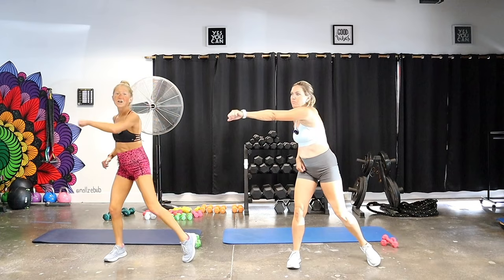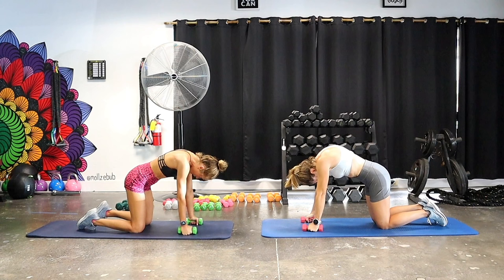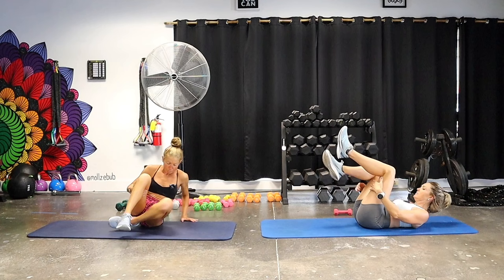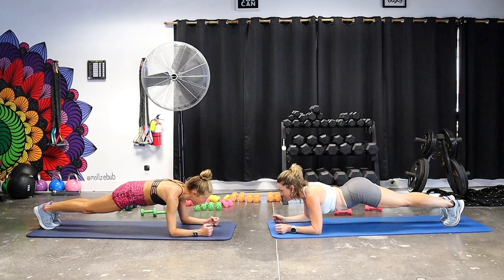45 minute Cardio Pilates Total Body Workout (LIVE from HAWAII!)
45 minute cardio pilates total body workout (LIVE from HAWAII!)

Are you ready to experience a workout like no other? Join fitness expert Caroline Jordan in her invigorating and transformative Cardio Pilates total body workout! This dynamic 45-minute session seamlessly blends the benefits of cardiovascular exercise with the strengthening and toning power of Pilates, giving you a well-rounded, effective, and fun fitness experience.

What is Cardio Pilates?

Cardio Pilates is the perfect fusion of heart-pumping cardio exercises and the core-focused, muscle-lengthening principles of Pilates. This innovative workout not only torches calories and improves cardiovascular endurance but also sculpts and tones every muscle group in your body. It's the ideal blend of high-energy movements and intentional, controlled exercises that will leave you feeling both energized and centered.

What to Expect:

In this 45-minute total body workout, Caroline will guide you through a series of exercises that flow seamlessly from one to the next, keeping your heart rate elevated and your muscles engaged throughout the session. You'll alternate between cardio bursts that get your blood pumping and your sweat dripping, and Pilates-inspired moves that target and tighten your core, glutes, arms, and legs.

-Caroline Jordan

My Book: 📕
High Powered Wellness Planner: 📚

40 min cardio pilates full body workout (low impact)
30 minute cardio pilates full body workout (low impact)
30 minute cardio pilates full body workout